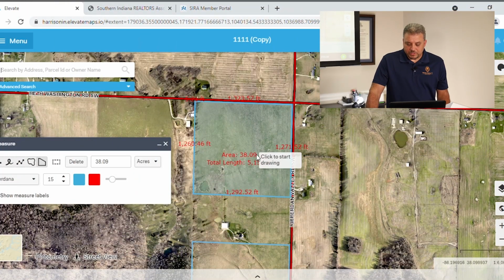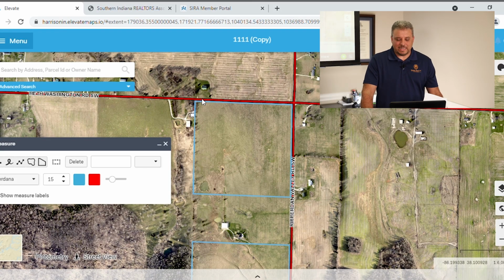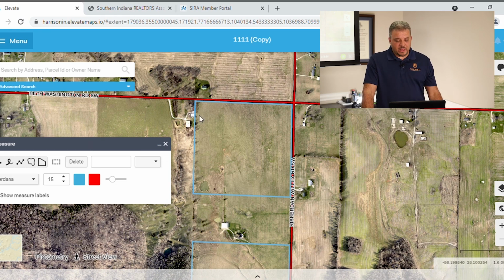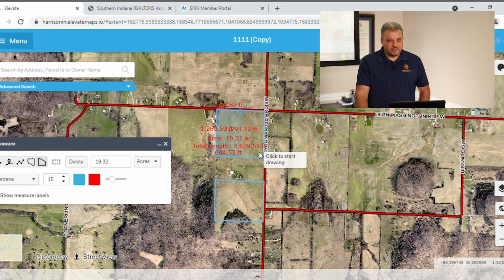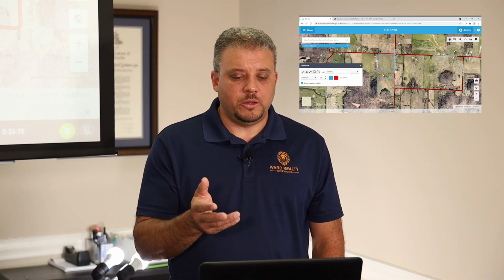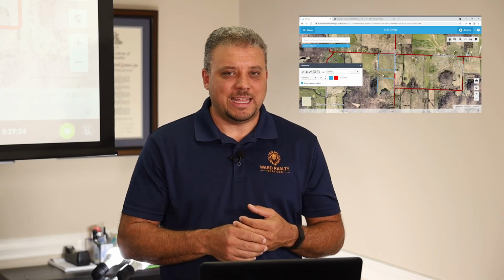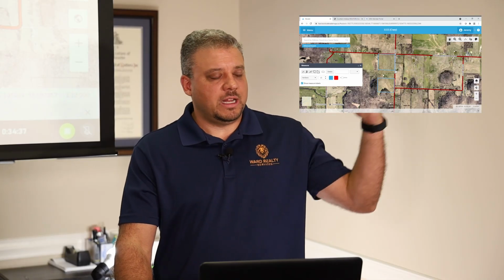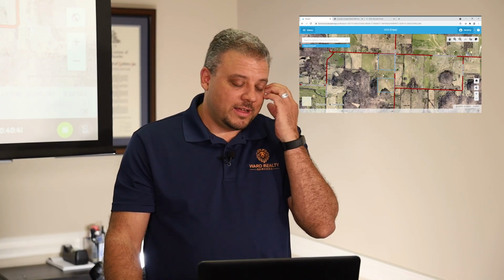Vacant Land Tutorial Part 2